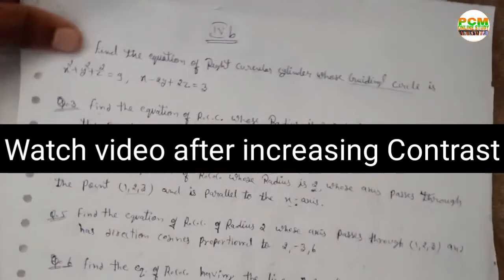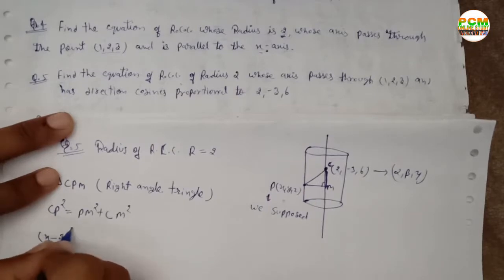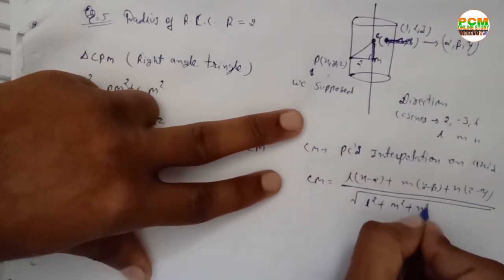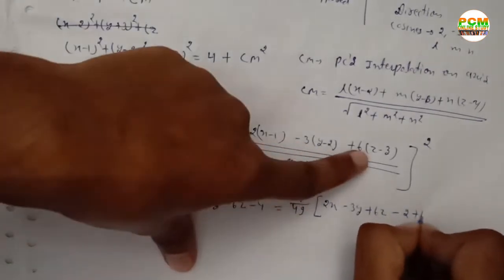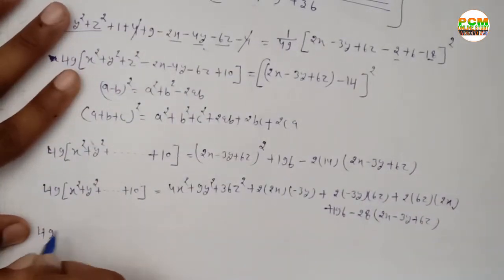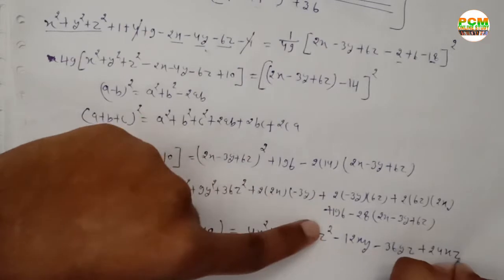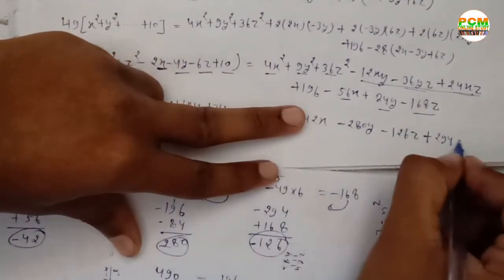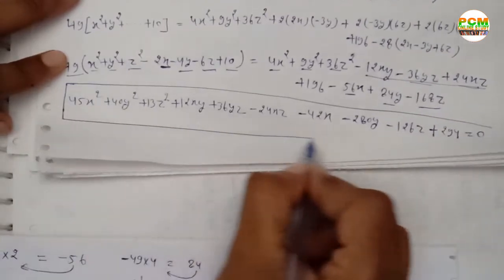Class 23 | Equestion of Cylinder | Given cosines,point and radius | BA,Bsc 3d math | ac prashant sir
ac prashant sir